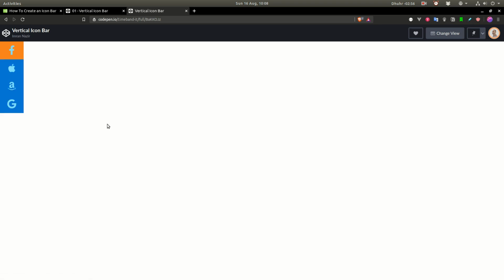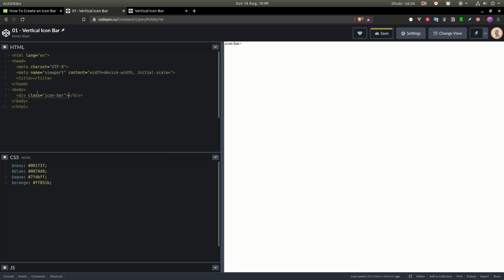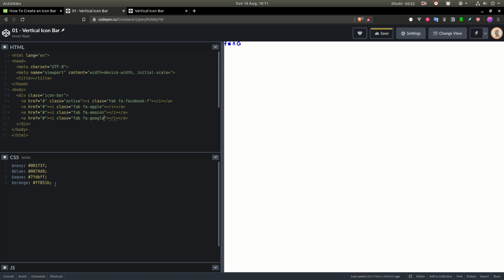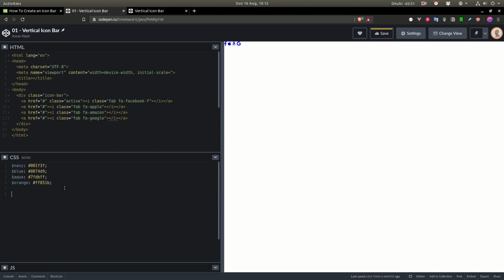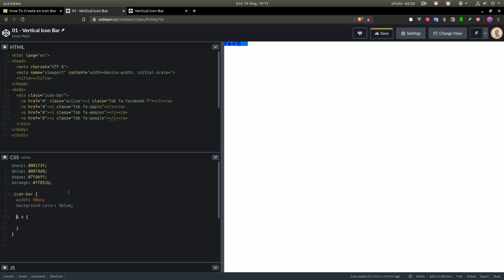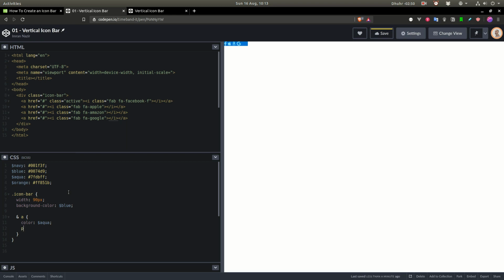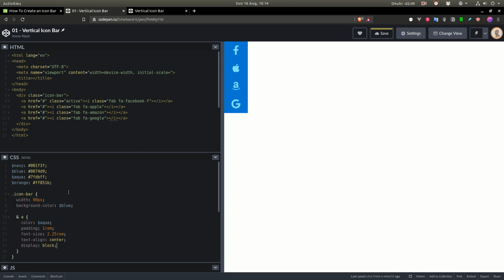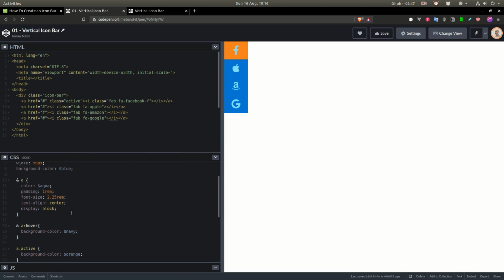How To Create A Vertical Icon Bar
In this tutorial i'll show you how to create a vertical icon bar with HTML, SASS and Font Awesome icons.